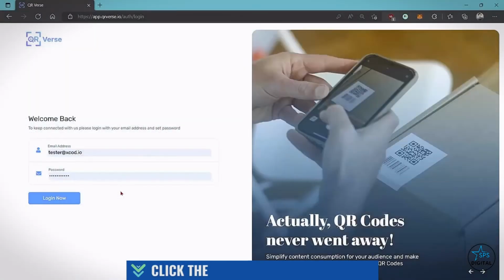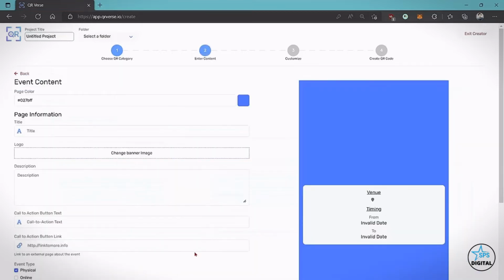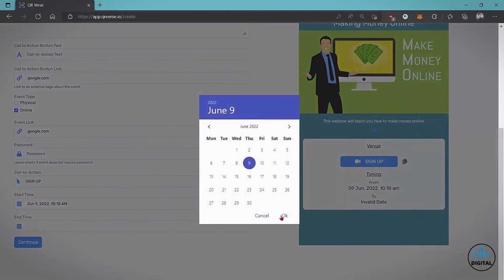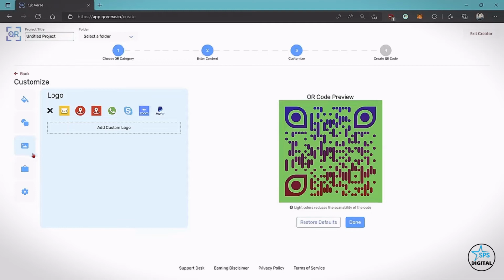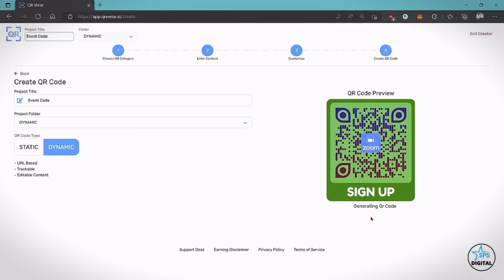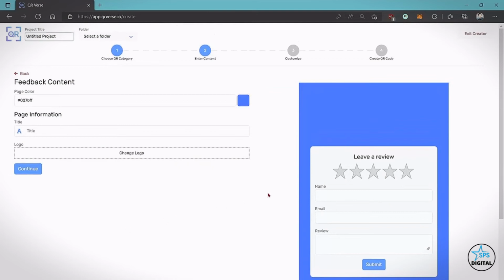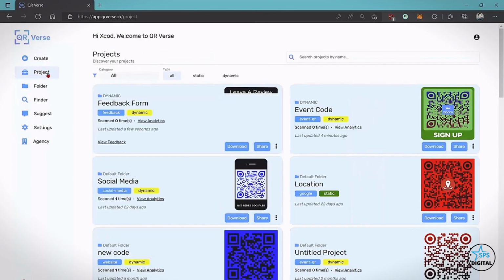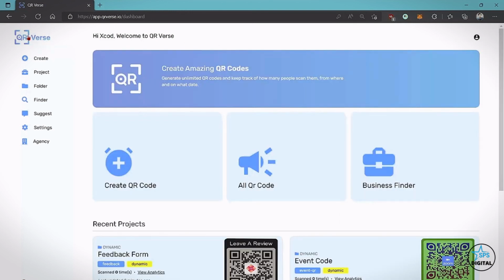How to Generate QR Codes? Static & Dynamic QR Code Generator Software QRVerse Demo🔥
(The QR code generator software)

Looking for a powerful and easy-to-use QR code generator? Look no further than QRVerse!

QRVerse is the most advanced QR code generator app/software available today. It allows you to create static or dynamic QR codes that can be used for a variety of purposes.

With QRVerse, you can track and manage your codes, as well as share them with others. You can also customize your codes to include branding or messages. QRVerse is the perfect tool for businesses, organizations, and individuals who want to take their marketing to the next level. Try it today!

This software lets you create both static and dynamic QR codes, making it perfect for any use case. And with our user-friendly interface, you'll be able to generate codes in just a few clicks! Plus, these QR codes can be used with all popular smartphones and scanners.

Lets watch this demo video of QRVerse software to understand how you can use it to generate static and dynamic QR codes for your business and online events in seconds.

where can one go to get a QRcode generator
dynamic QR code generator
dynamic QR code
QR code builder
QR code builder and customizer app
app to build QR codes
static and dynamic QR code builder
dynamic QR codes
how to make dynamic QR code
QR code generator app
paid QR code generator
how to create dynamic QR code
dynamic QR code maker
best dynamic QR code generator
static QR code and dynamic QR code generator
software to create static QR code and dynamic QR codes

QRVerse is a QR code generator that allows you to create custom codes for your business or personal use. I believe in this product because it is an easy and efficient way to create QR codes, and I think it has the potential to be very useful for a lot of people. By promoting QRVerse, I am hoping to help others discover this helpful tool so that they can make use of it in their own lives.